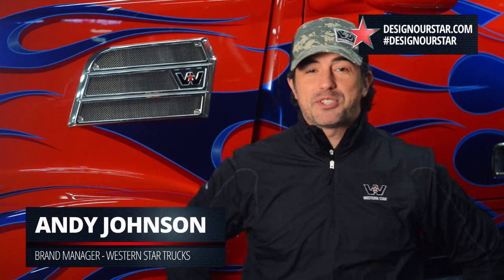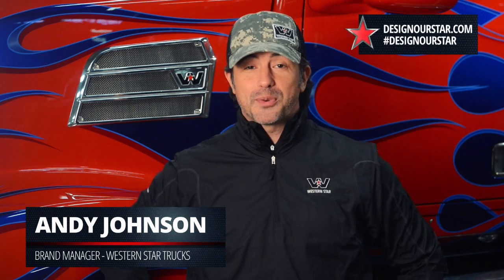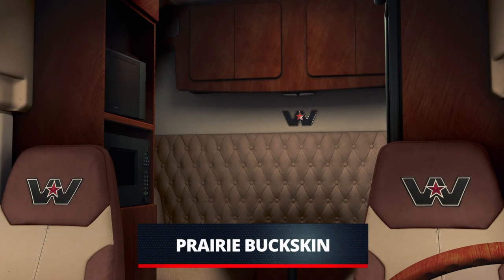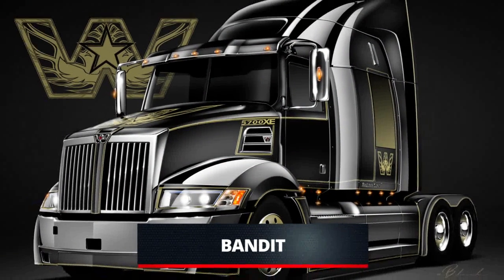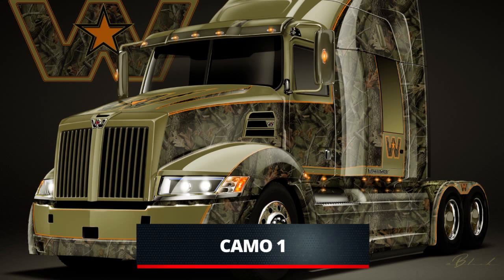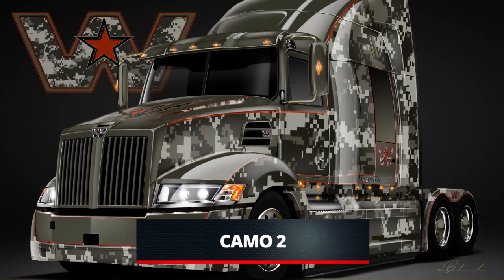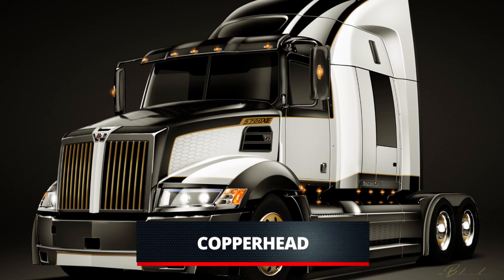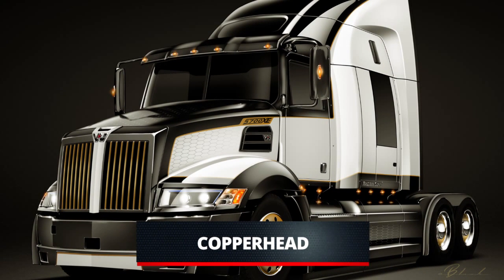Design Our Star Project II - Round Six (Paint)